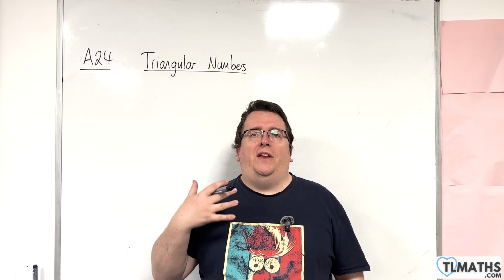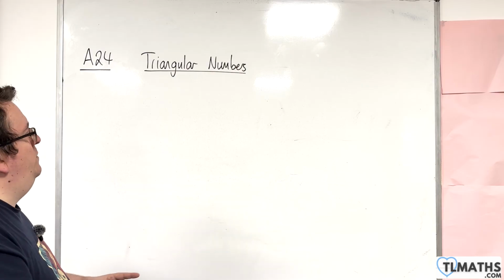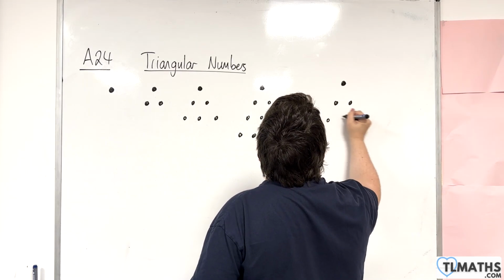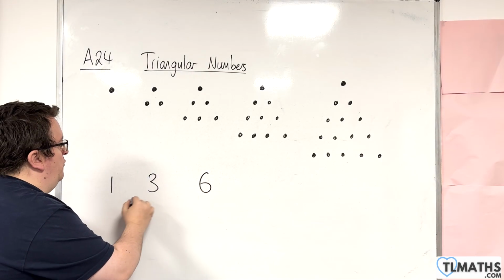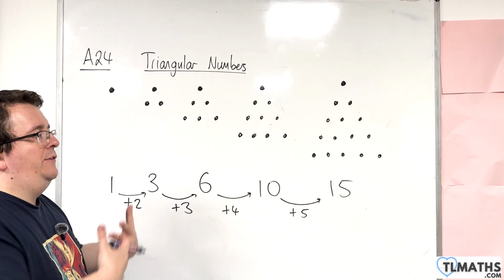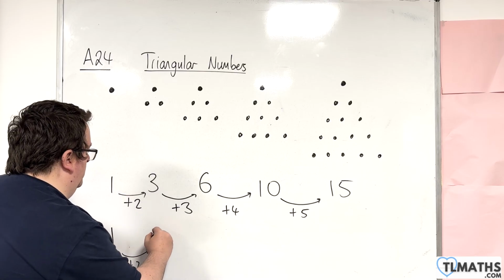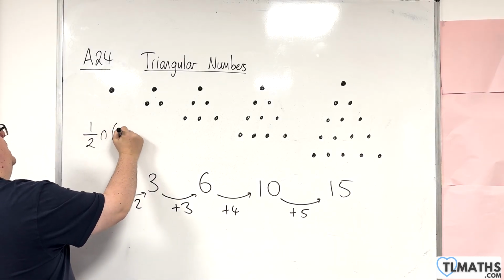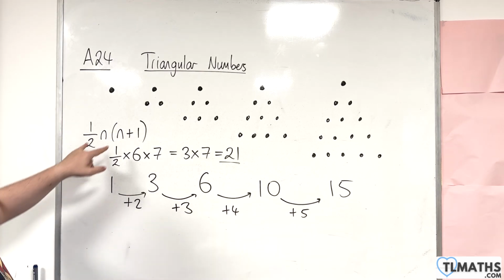GCSE Maths: A24-05 [Introducing Triangular Numbers]